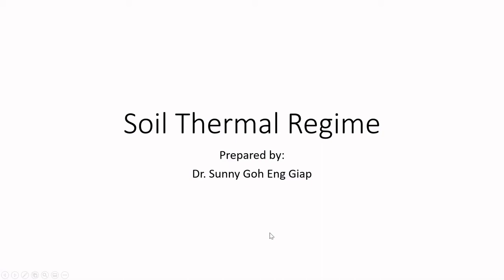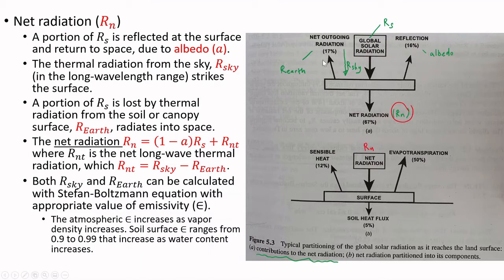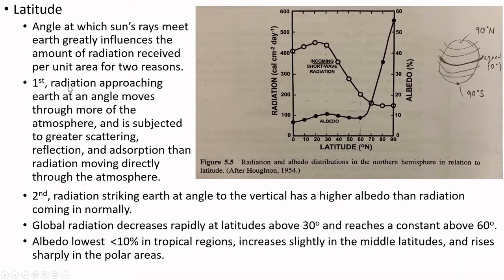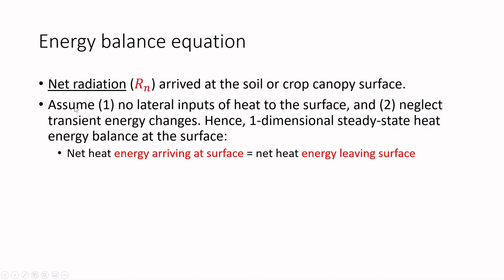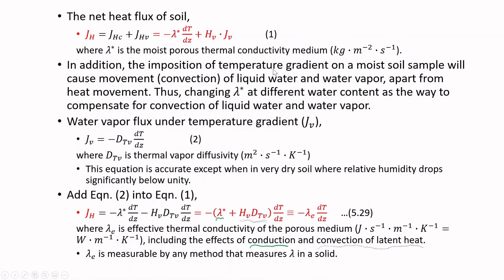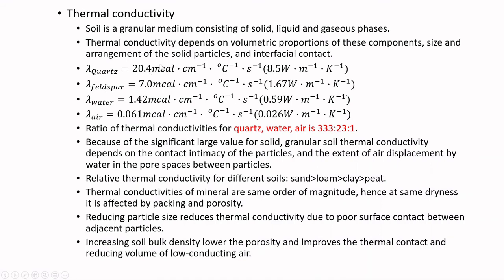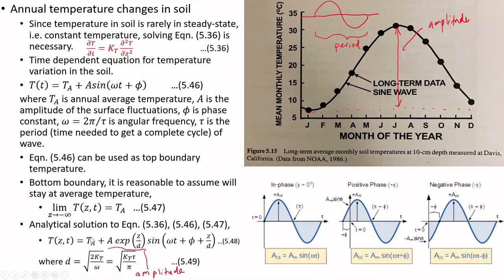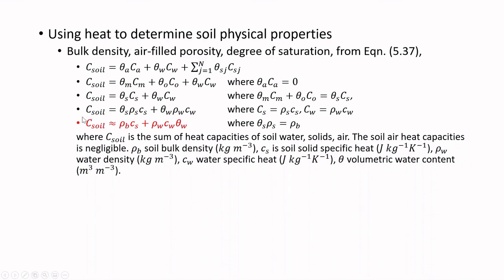Chp5 Soil Thermal Regime